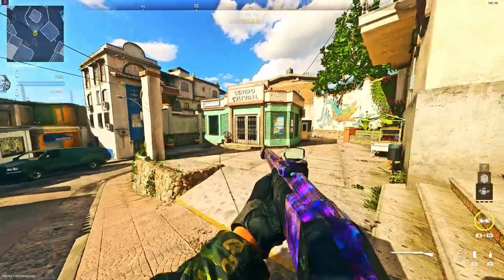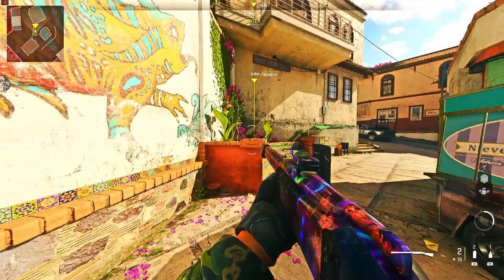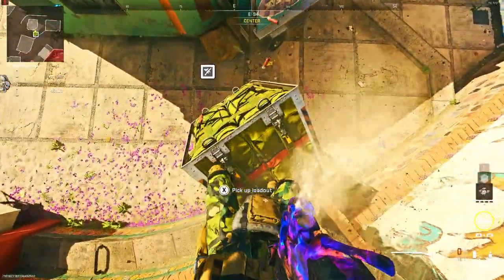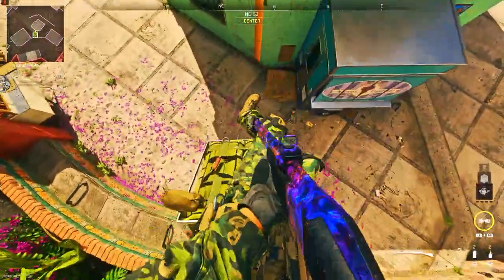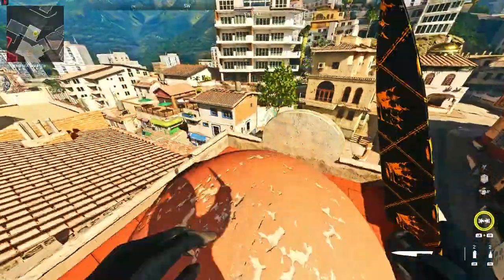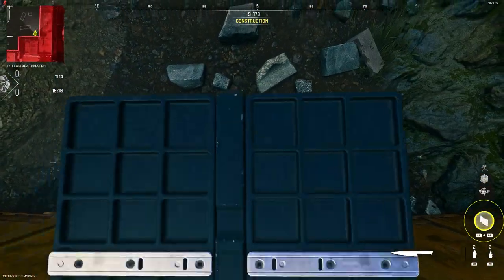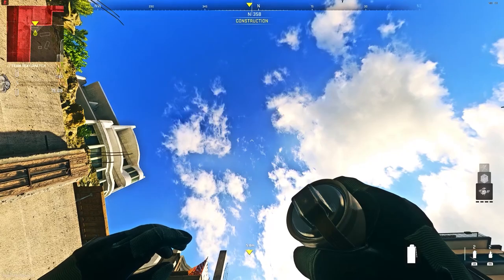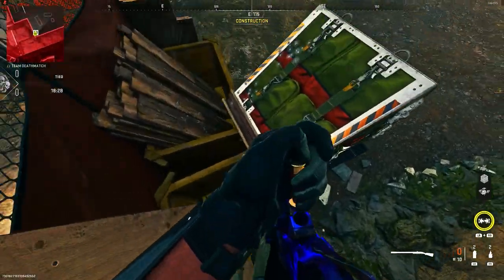Modern Warfare 2 Glitches NEW 2 SOLO Top of Map Glitches On Punta Mar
In today's video i will show you 2 top of map glitches on Punta Mar on Modern Warfare 2.
Founders:
Method Founders:
Social Medias Below:
Song Today:
When you are using this track, please add this in your description: